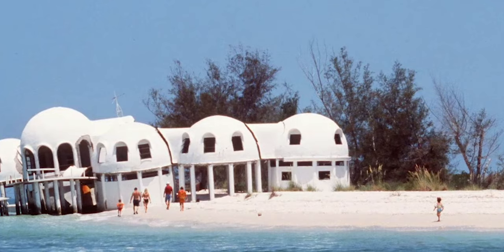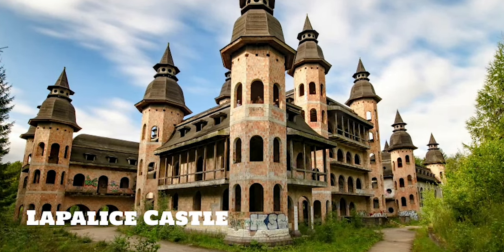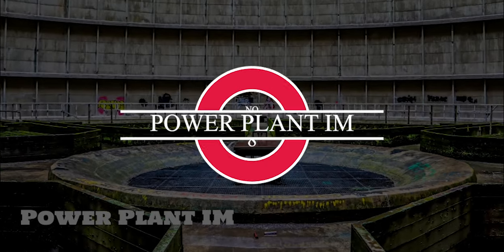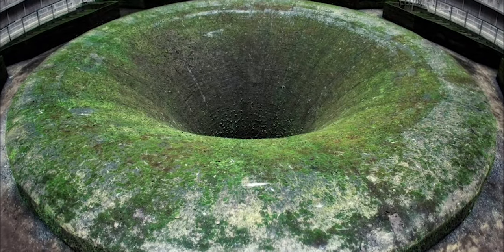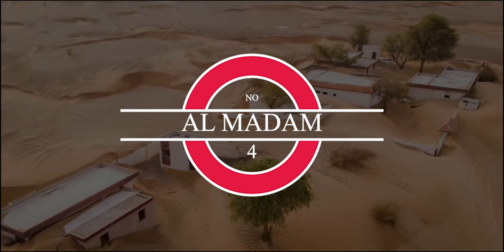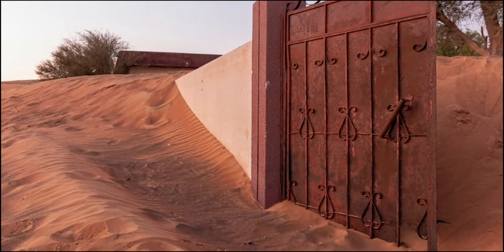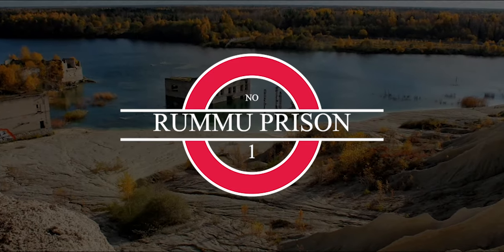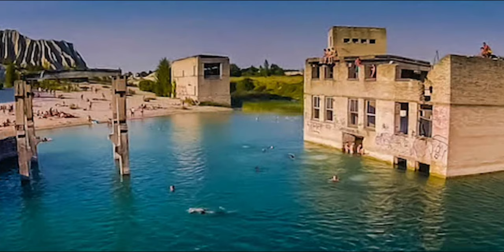10 Abandoned Structures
Buildings are abandoned for several reasons including financial woes and environmental disasters. The shells that remain often make for beautiful pictures, even if a somewhat eerie atmosphere persists. On this list are just some of the many abandoned structures on Earth, deserted for a variety of reasons and sometimes visited by those looking for a thrill.